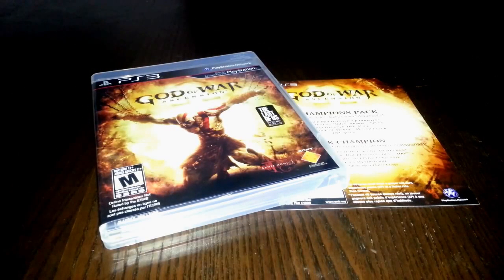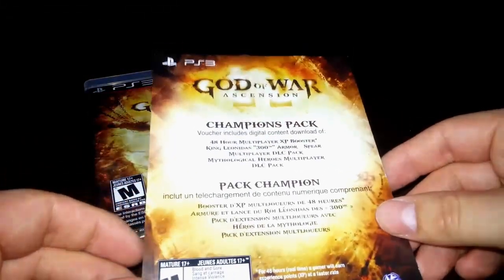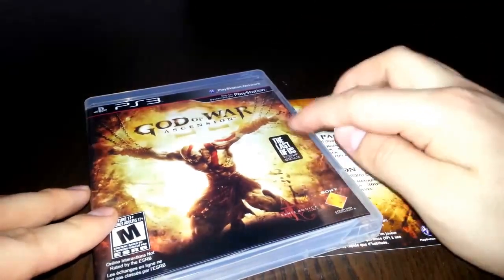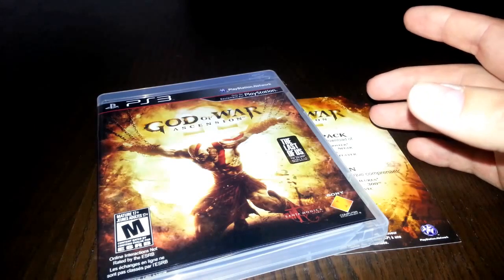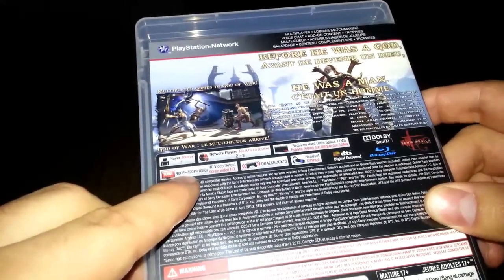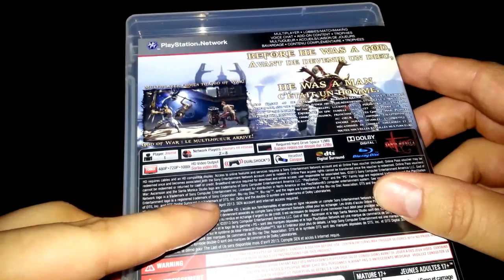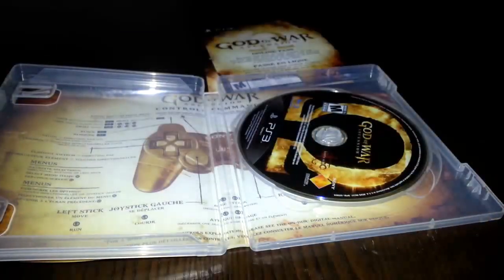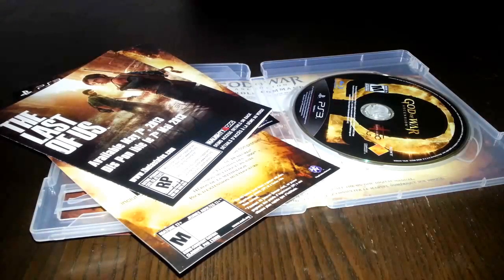God Of War Ascension Unboxing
presents another crazy unboxing. Go Big or Go Home. Its time for God Of War Ascension.